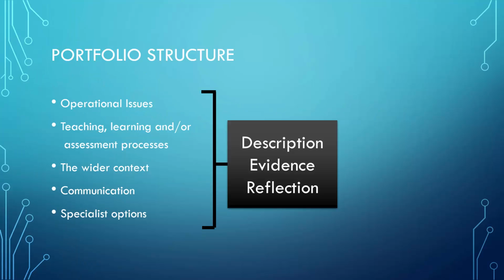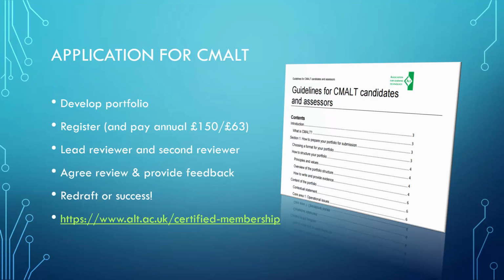CMALT application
4 minute video outlining the CMALT application and peer review process